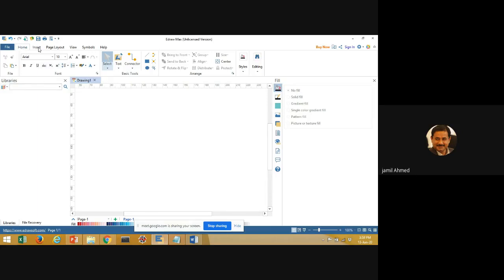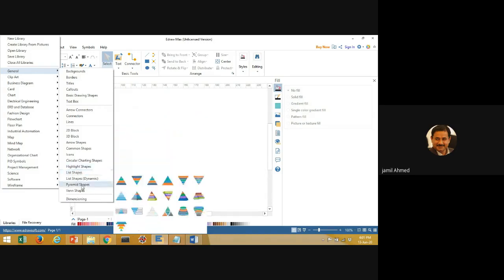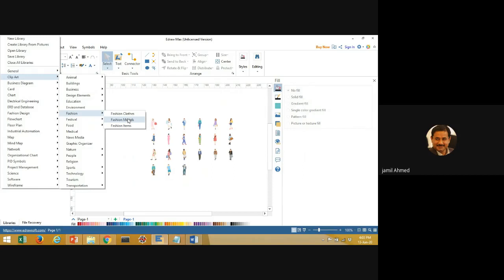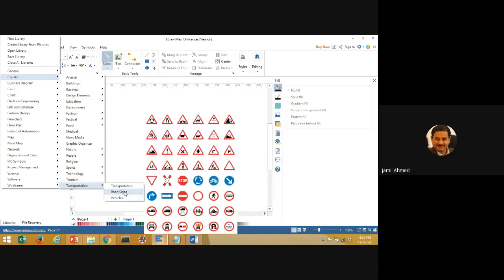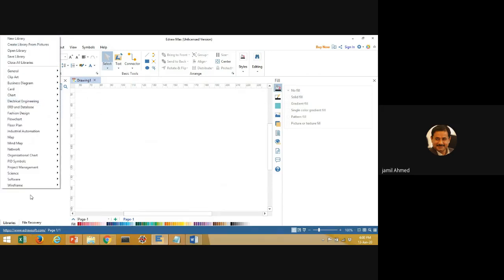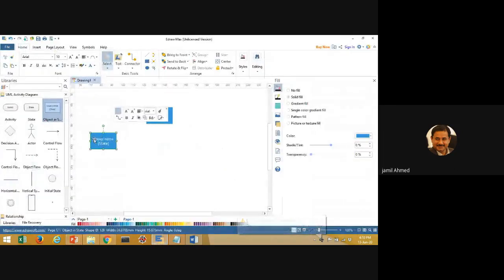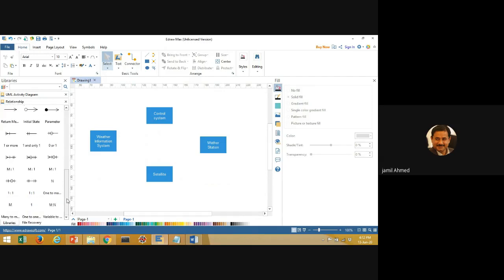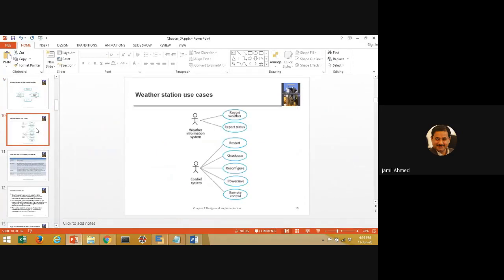How to design weather station system flow diagram using UML Unified Modeling Language